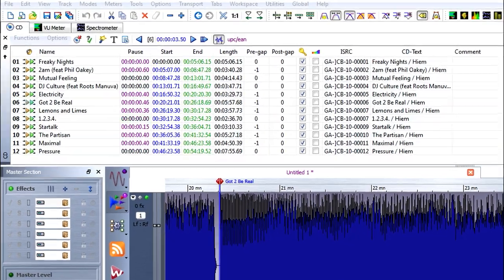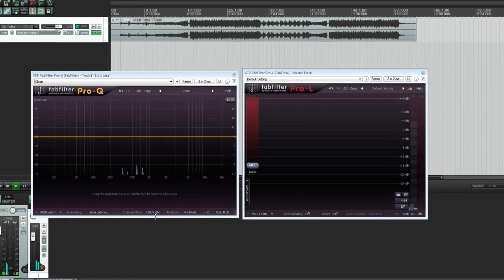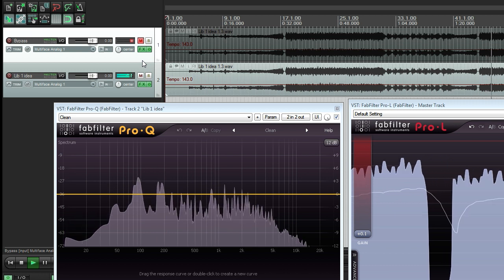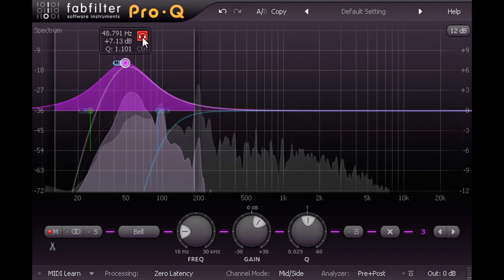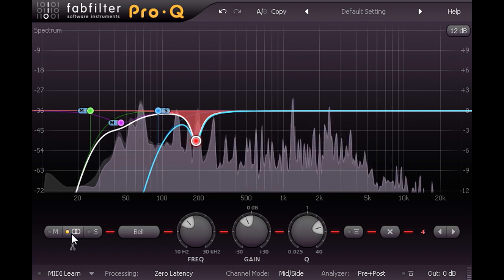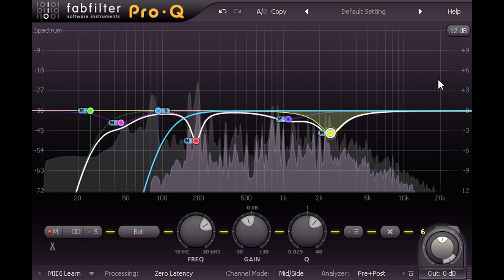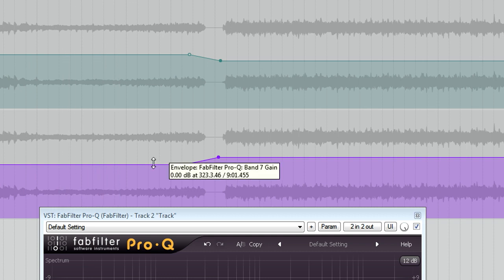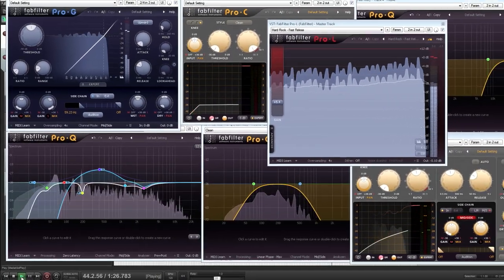Mastering with FabFilter Pro Plugins - 1/2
In this tutorial, Dan Worrall explains the basics of the audio mastering process, using the FabFilter Pro plug-ins (Pro-Q, Pro-L, Pro-C and Pro-G). This first part focusses on EQ-ing techniques.